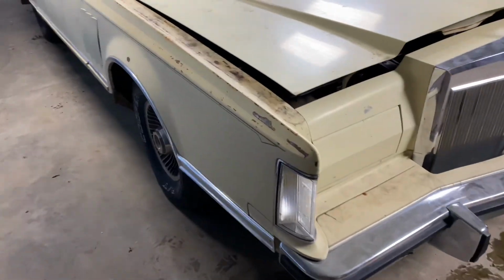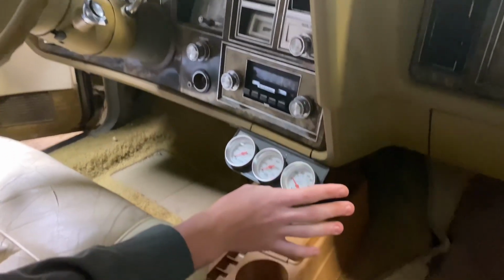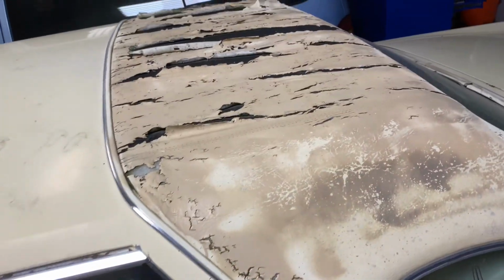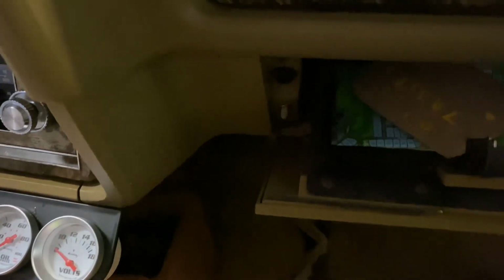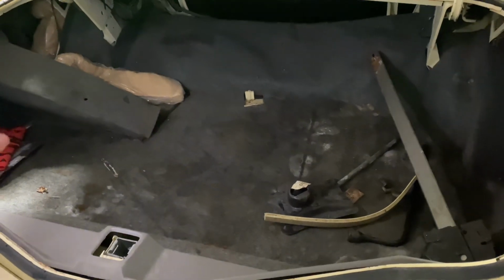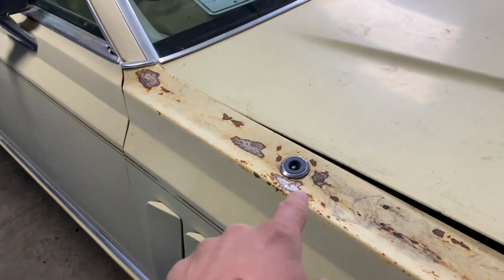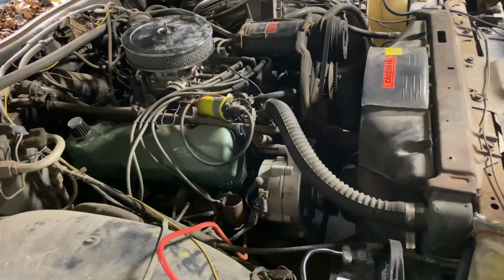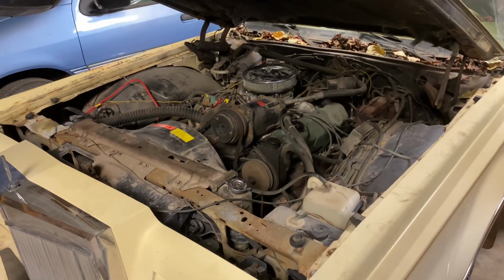1978 Lincoln Continental, the good, the bad and the ugly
I’m today’s video we are showing you a new vehicle to the channel. It’s a 1978 Lincoln continental, over all it is pretty solid but it has some issues that need to be addressed.